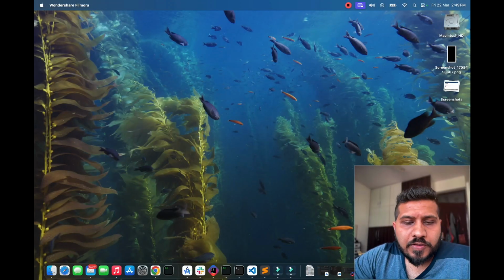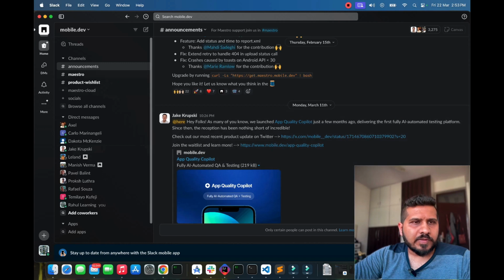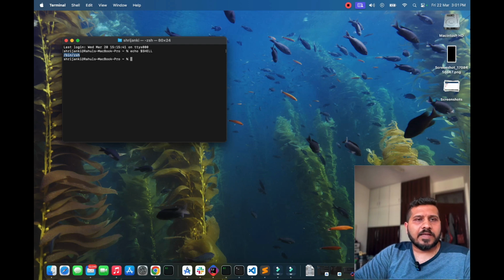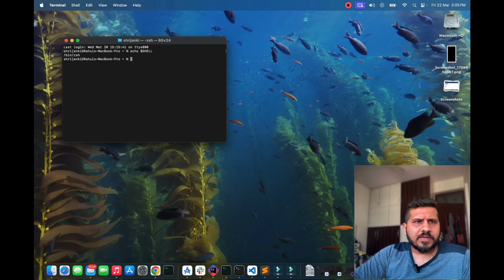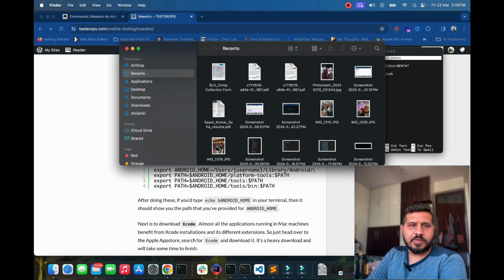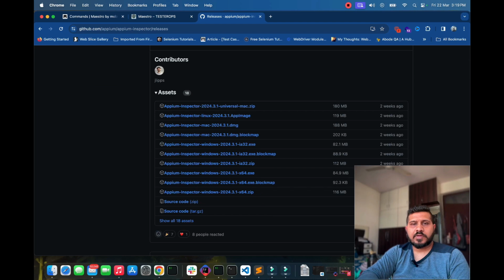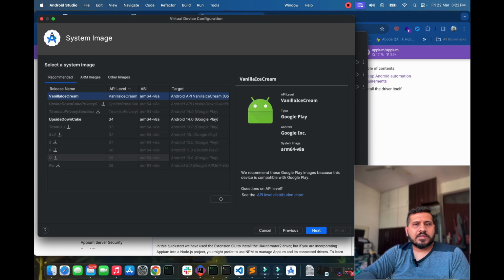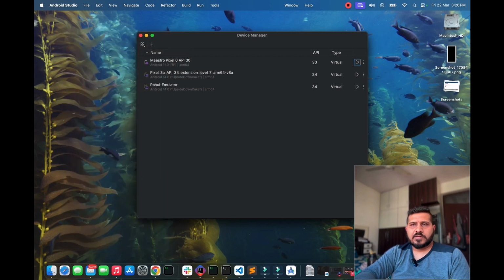Maestro - New tool for Mobile Test Automation | Introduction & Pre-Requisites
Hey Guys, This is an introduction to Maestro - a new tool for mobile automation. I've covered what Maestro is and what do we need to install before we start with Maestro.